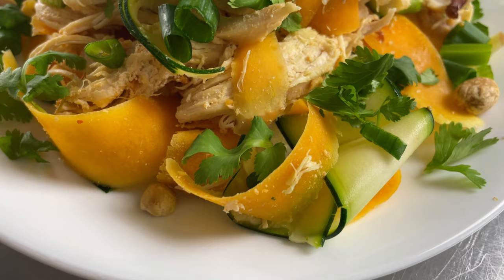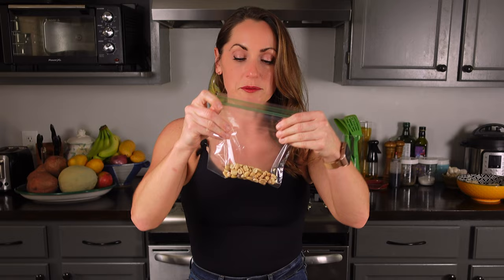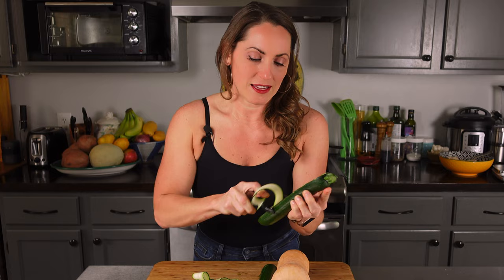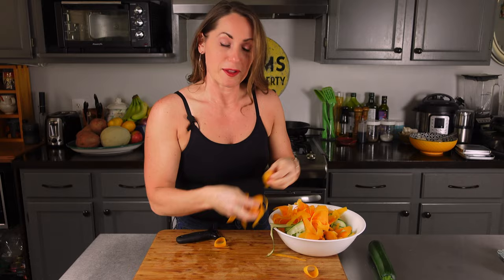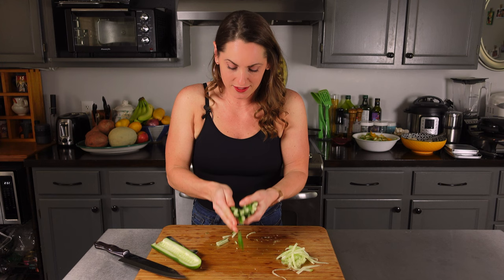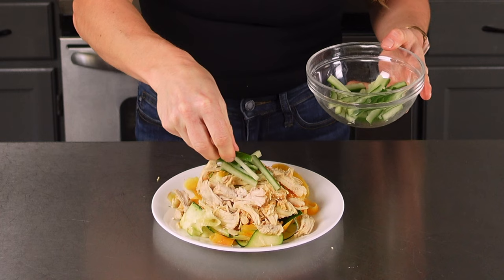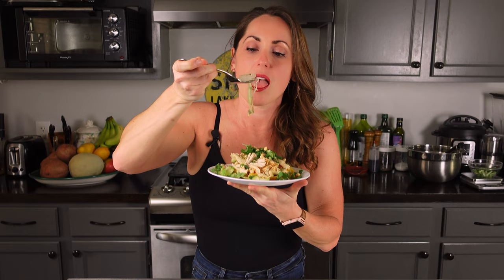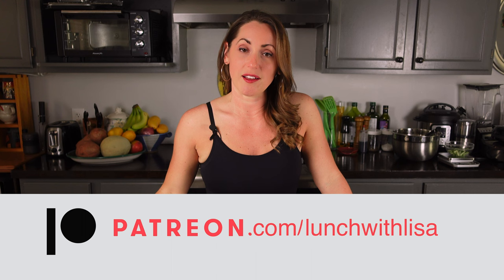Quick and Easy Bang Bang Chicken | OPTAVIA Lean and Green Meal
Let's make this quick and easy dish, Bang Bang Chicken, together! It's a delicious recipe from OPTAVIA and will help you get all the protein and carbs and healthy fat for your evening meal!
BANG BANG CHICKEN RECIPE
4 Servings
Per Serving: 360 Calories / 56g Protein / 8g Carbohydrates / 11g Fat

INGREDIENTS:
1 oz. peanuts, divided
2 tsp. sambal
1 tsp vegetable oil
1 large zucchini (about 4 cups zucchini noodles)
1.5 lbs poached chicken breasts, cooled and shredded
1 medium cucumber, peeled, halved lengthways, seeds removed
2 spring onions, trimmed and finely sliced
1/2 cup coarsely chopped coriander (cilantro)

DIRECTIONS:
1. Using a food processor, rolling pin, or the side of a chef's knife, crush 1/3 ounce of peanuts. In a small bowl, mix the crushed peanuts with the sambal and oil until blended.
2. Using a vegetable peeler, shave zucchini into thin ribbons. Cut cucumber into matchsticks (should yield about 2 cups).
3. Add peanut sauce and shredded chicken to the zucchini noodles and toss gently with tongs.
4. To serve, place 1 cup zucchini noodles and 6 ounces chicken into each bowl. Neatly arrange a 1/2 cup of cucumber matchsticks on top of each owl and garnish with about 2 tablespoons of both spring onions and coriander. Sprinkle remaining peanuts on top (about 7 peanut halves or 1/8 ounce) per serving.